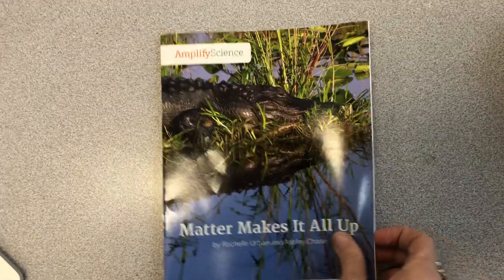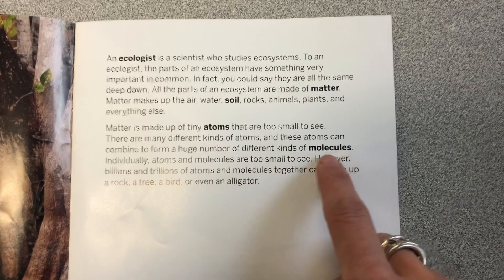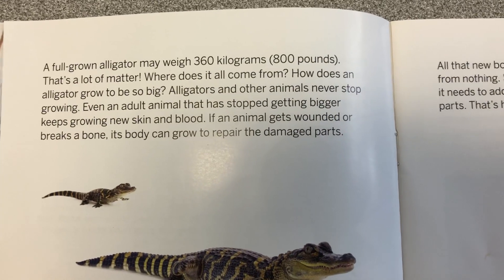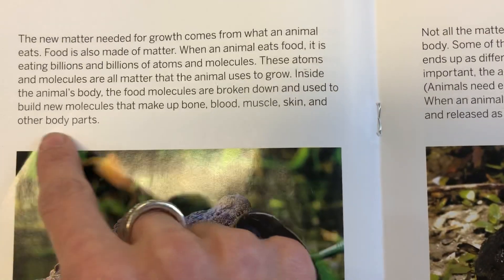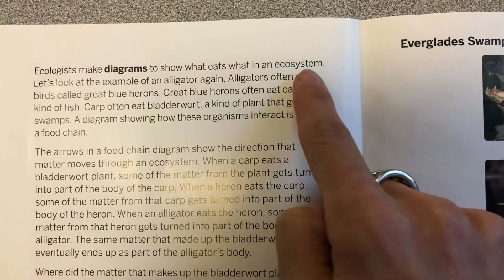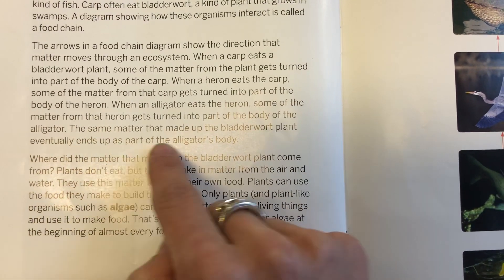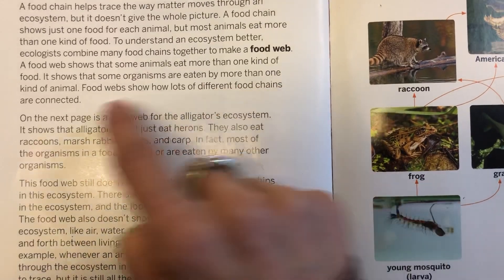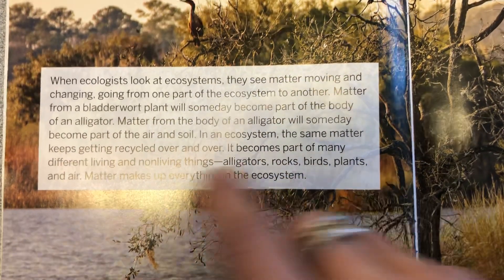Matter Makes it All Up